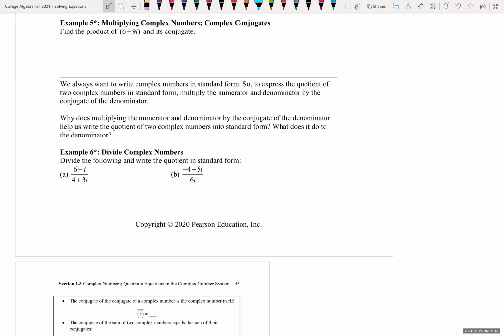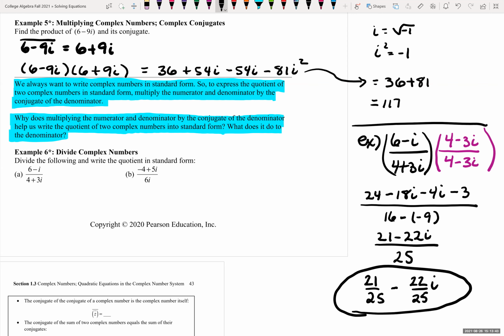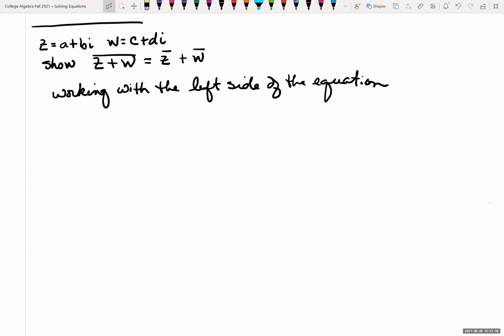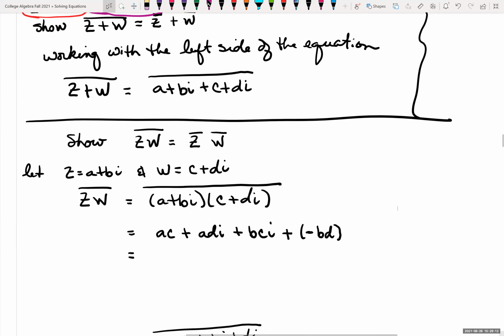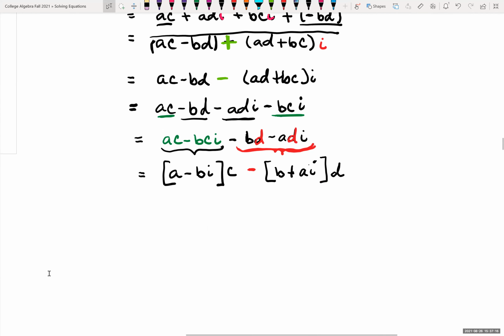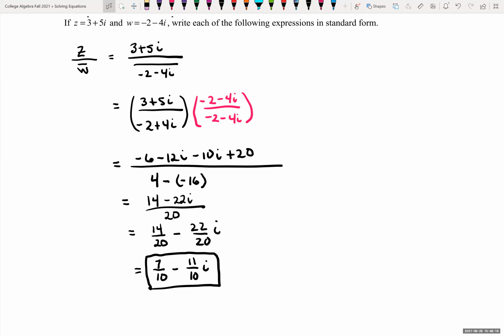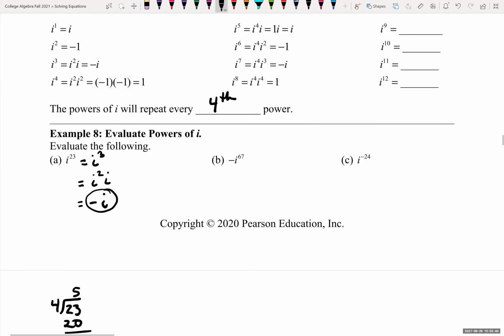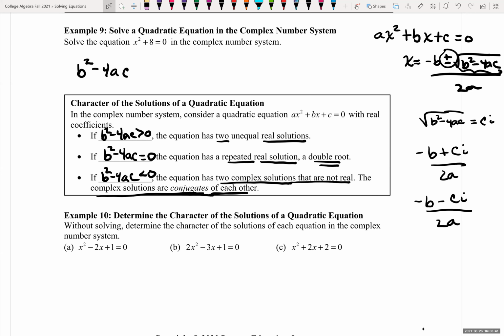Complex Numbers - Part 2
We looked at how to divide complex numbers and putting them in standard form.  We looked at properties of Complex Numbers and their Conjugates and proving the properties.  We also looked at how to find i raised to a integer power.